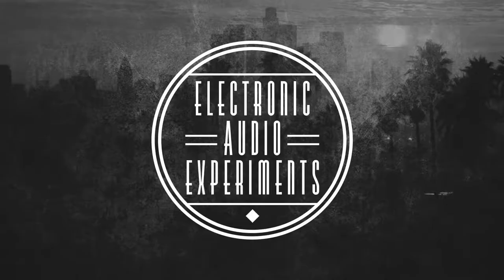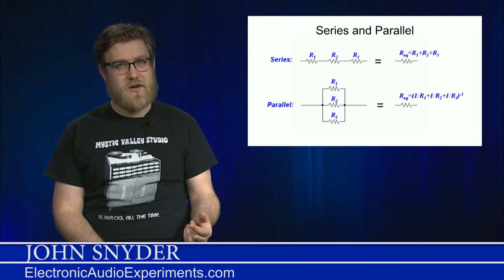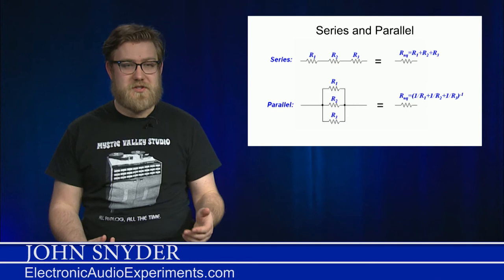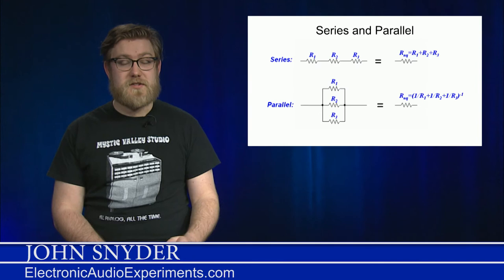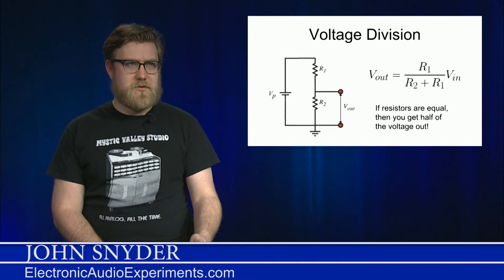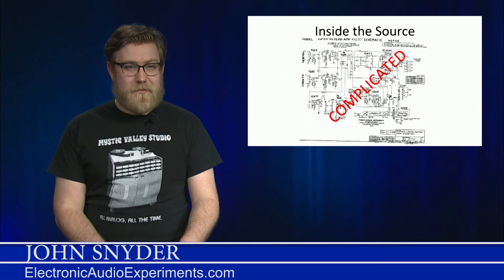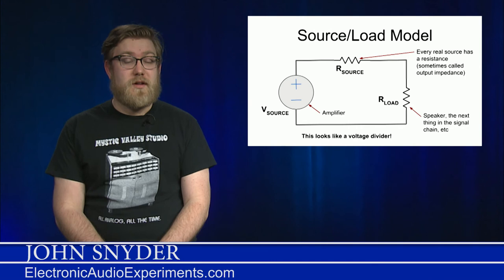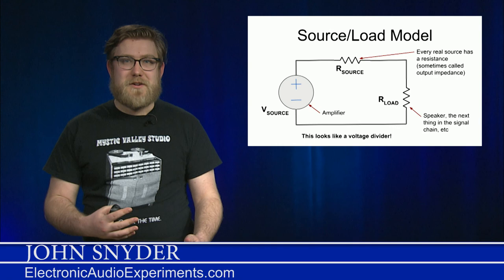Guitar Players Care About Electronics Part 2 - John Snyder